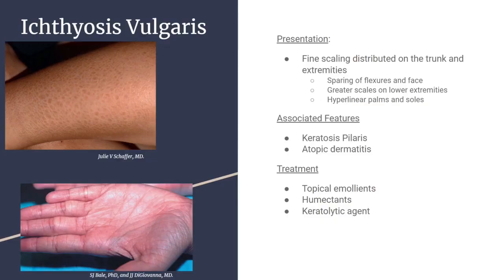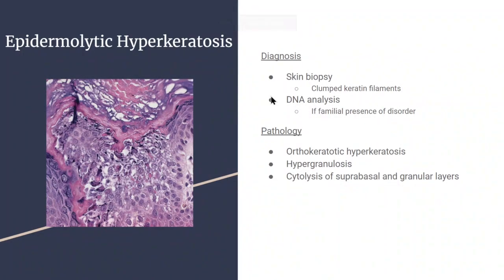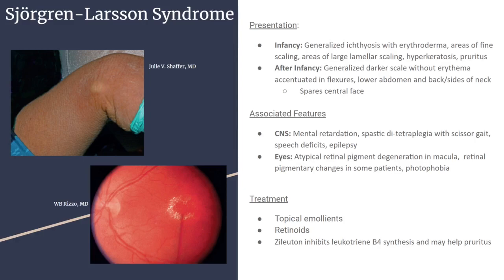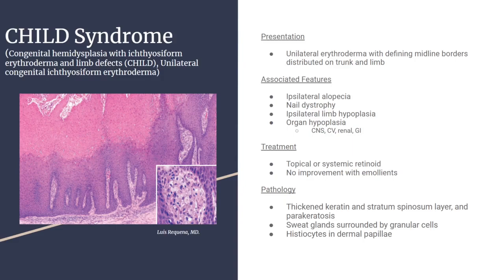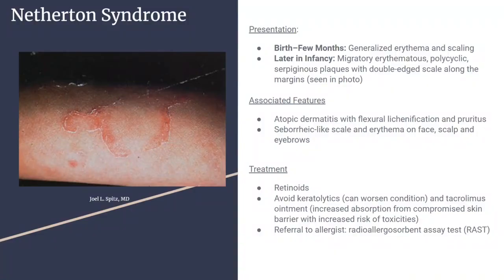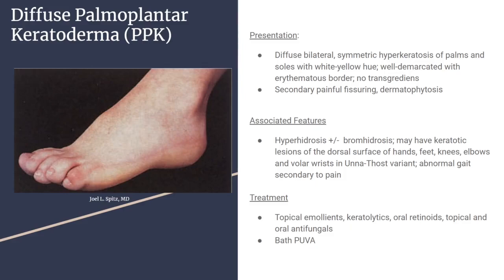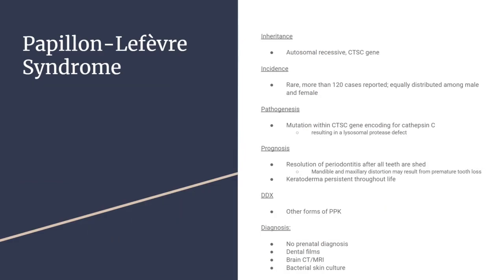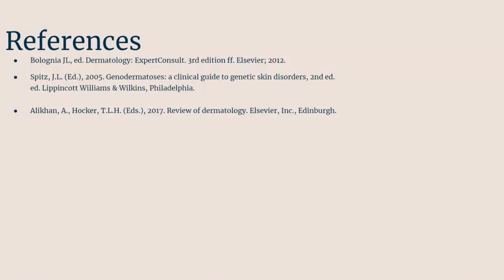Genoderms: Disease of Cornification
Here we talk about genoderms specifically those dealing with the cornified envelope. This is more educational to help introduce the rare diseases to the medical learners including residents, med students, recertifying providers etc.

Some errors to add can be found below:

Harlequin fetus has a gene implicated called ABCA12
EHK can be a cause of a collodion baby as well
Sjorgren Larsson gene is ALDH3A2 the enzyme dysfunctional is FALDH